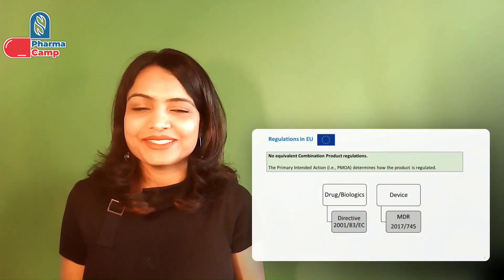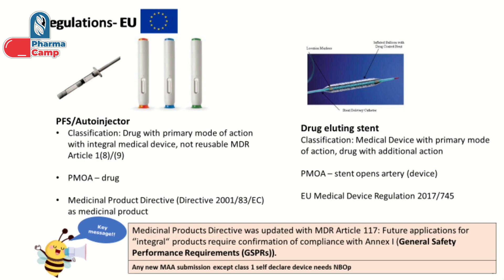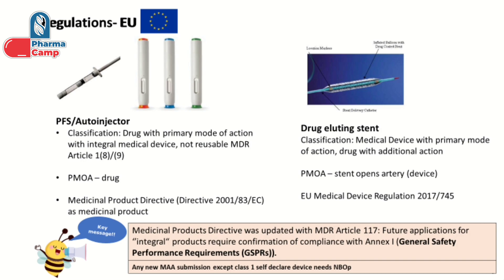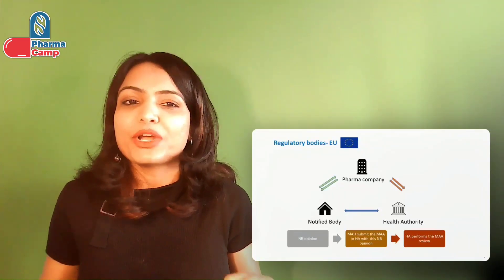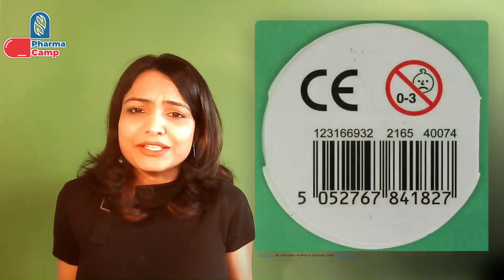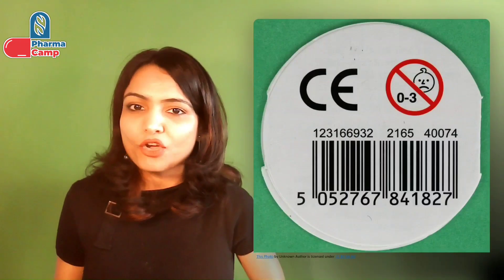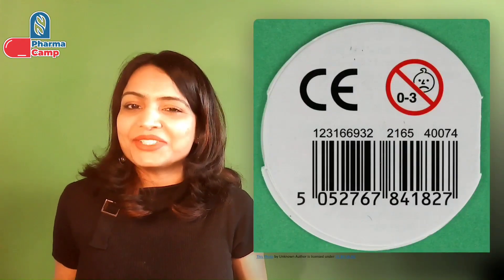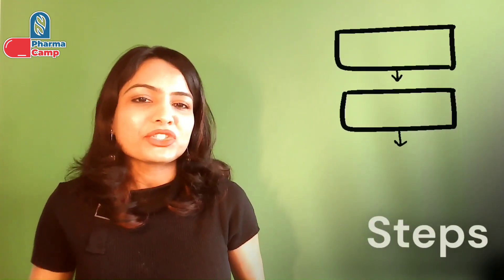Drug Device Combination Products | Episode 03-Regulatory Procedure:Combination Products in EU Part-1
In this series 'Drug Device Combination Products', I will discuss the regulatory aspects related to Combination products.

LinkedIn Articles on various Regulatory Topics:
1. Regulatory Pathways for Expedited Access of Medicines
2. Step-wise Regulatory approach for the Paediatric drug Development
3. Designing the Global Regulatory Strategy for the Development of Orphan Medicinal Products
4. Step wise approach for Quality Risk Management (QRM) in pharmaceutical industries
5. Step-wise regulatory approach for the assessment of process related impurities in biological products
6. Step-wise approach for sterilisation package preparation in regulatory dossiers for biologicals and other liquid sterilised products
7. Step-wise approach for regulatory risk assessment of adventitious agents in biologicals products
8. Five Step Approach to Assess Equivalency Requirements of Topical Products